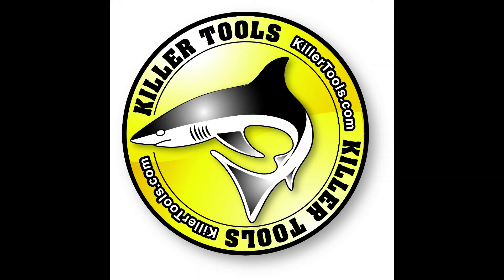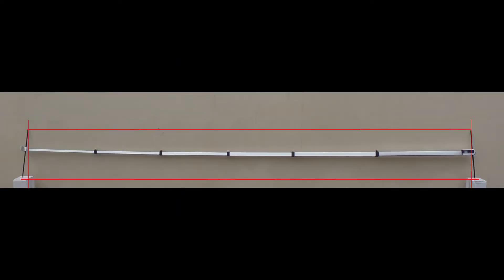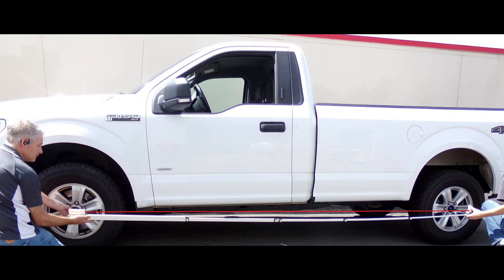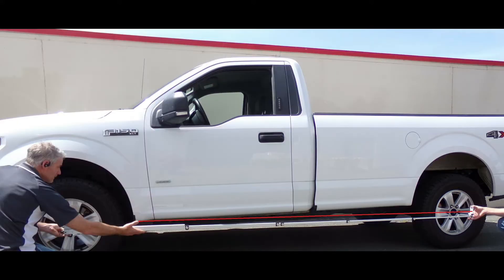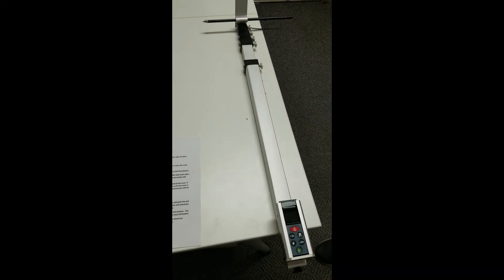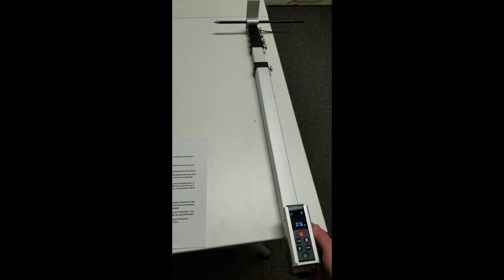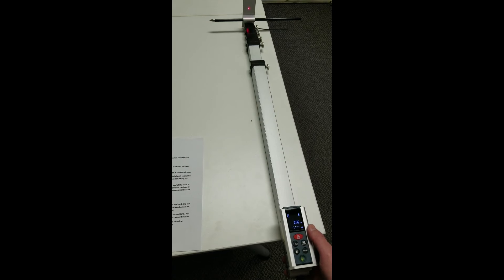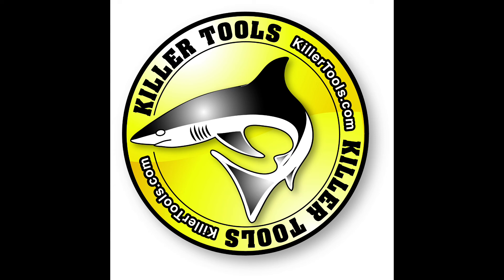Why Digital Tram? & Instructions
Why Killer Tools' digital laser trams are more accurate.